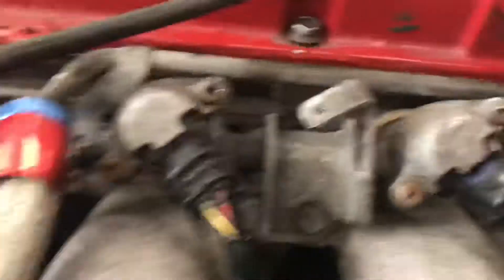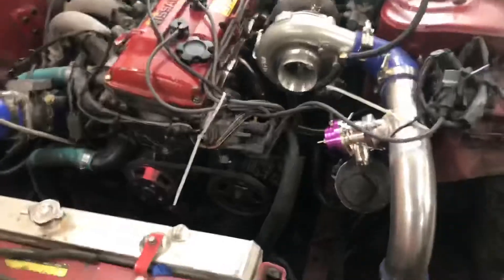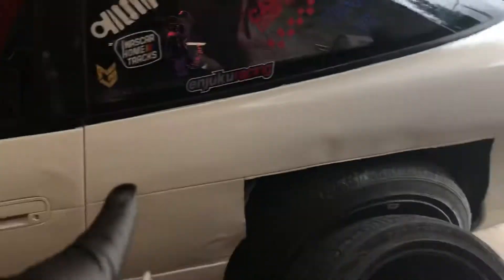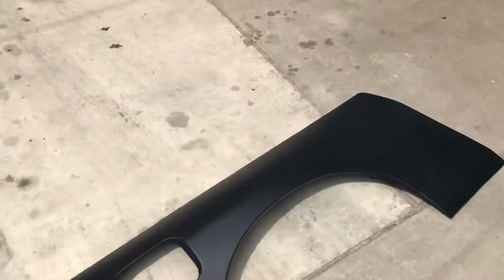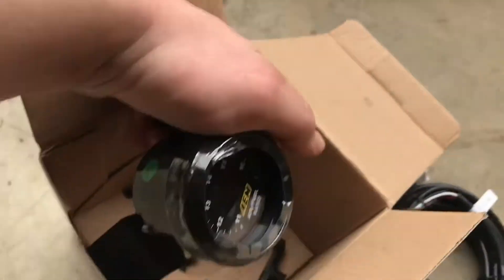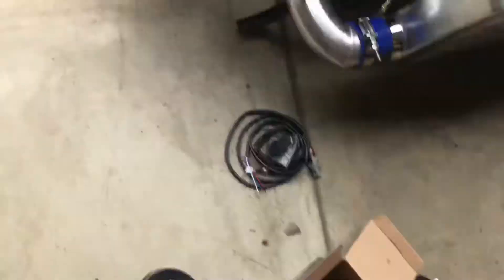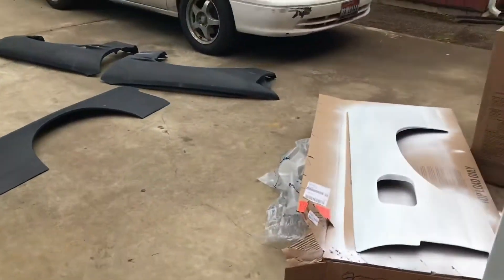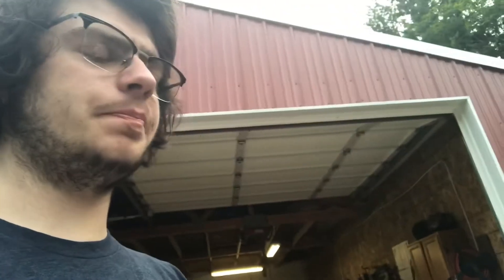Ka24det 240sx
Ka-ting my s13